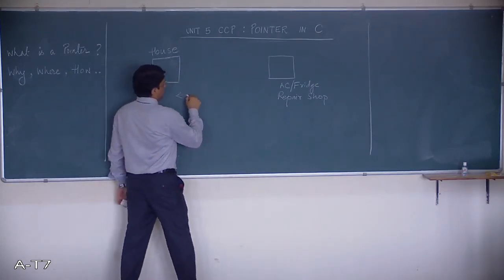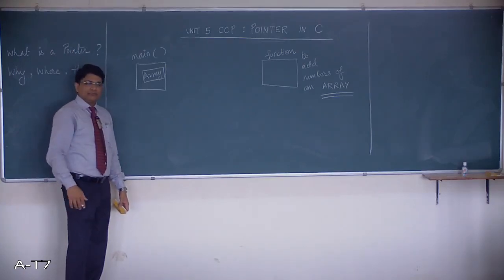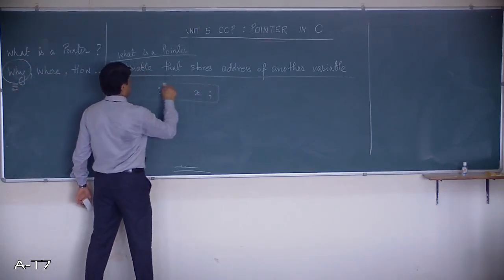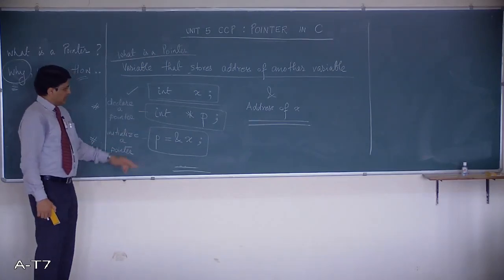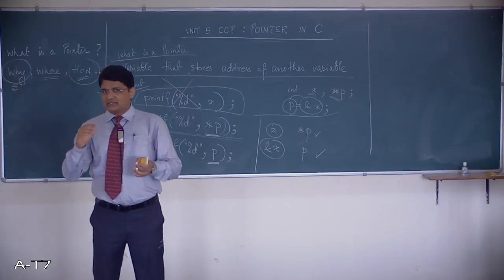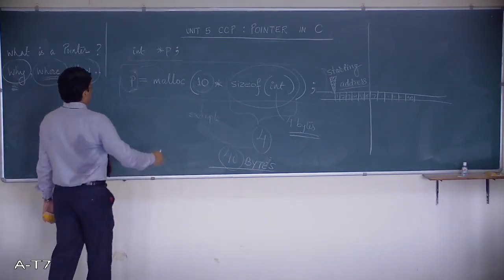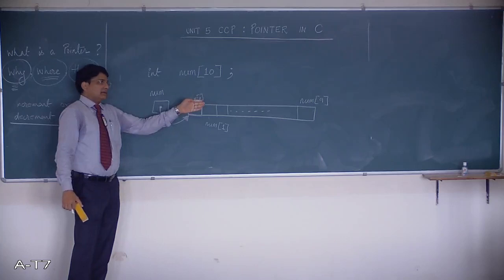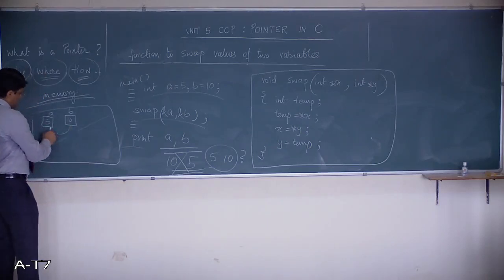Intro to Pointers CCP Unit5 Satish Hukkeri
Introduction to the concept of using Pointers in C. Understand what is a pointer and why it helps. This is a part of Unit 5 in the curriculum of "Problem Solving with C" at KLS Gogte Institute of Technology, Belagavi. The video was made on 19th May 2020 using Impartus Lecture Capture.